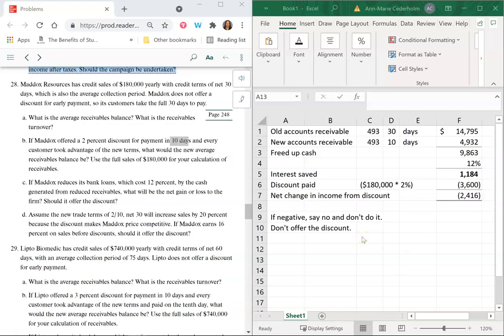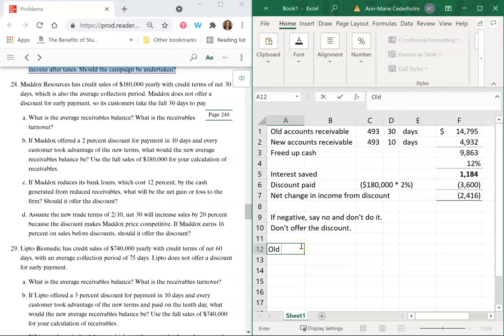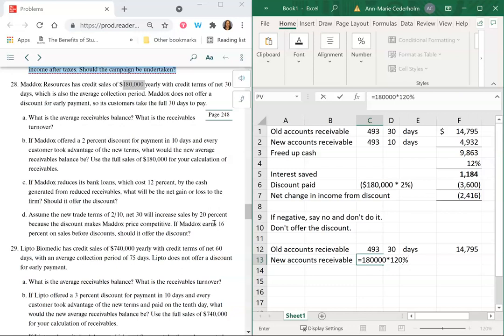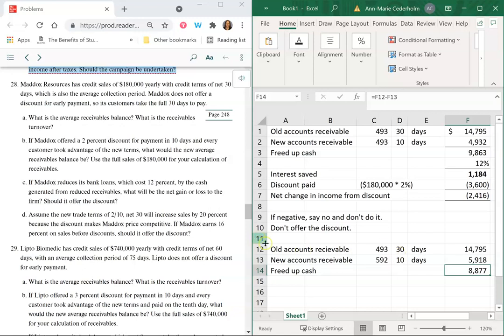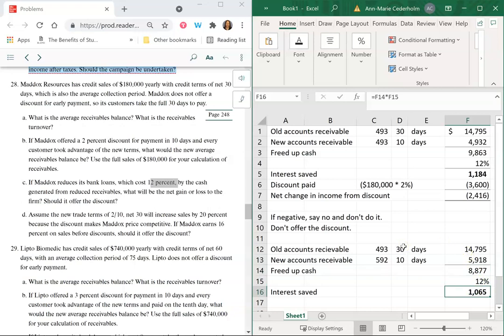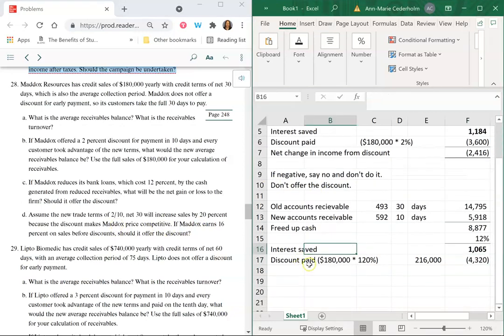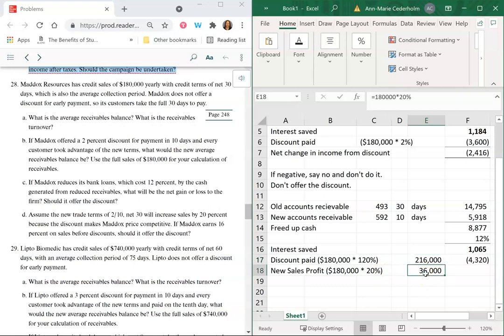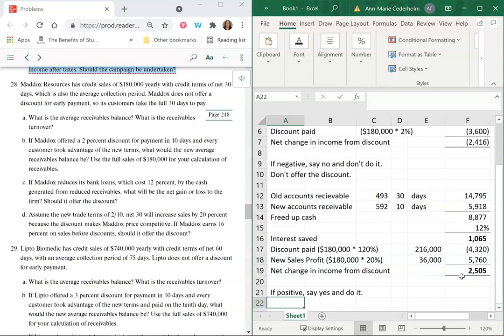Freed up cash (7-28d)